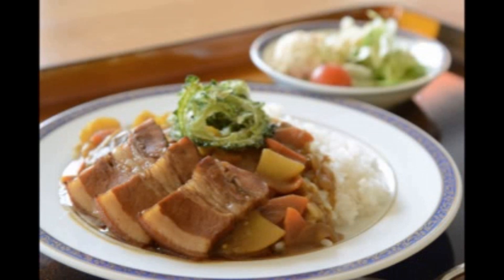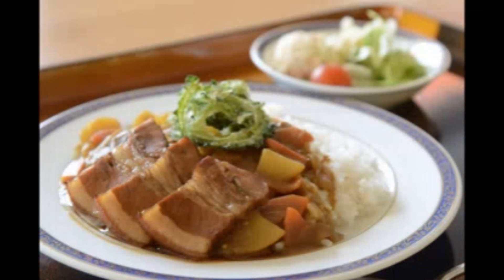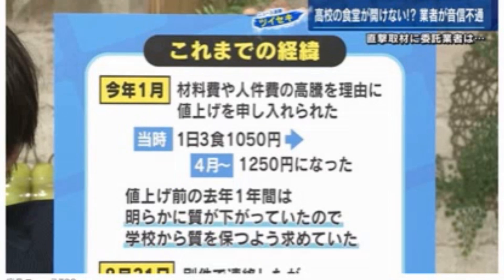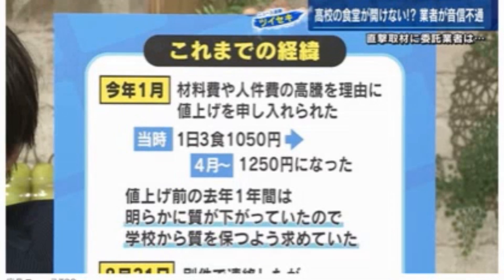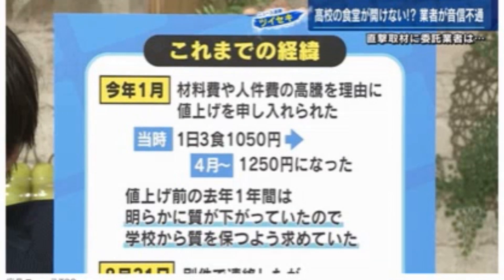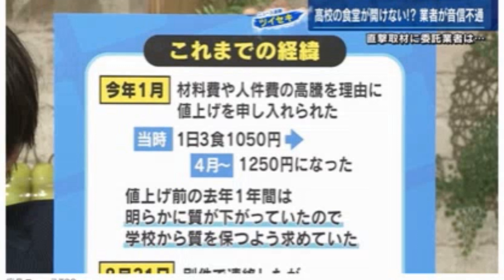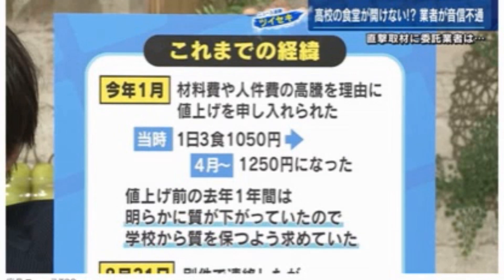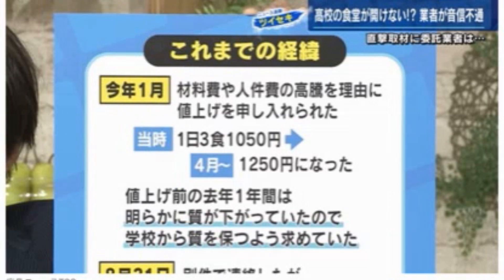安すぎる入札価格 ボギー大佐の言いたい放題 2023年09月05日 21時頃 放送分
2023年09月05日(火)21時放送の ボギーチャンネル です。

本日の放送は、安すぎる入札価格の問題点についてです。詳細は動画をご覧ください。ＭＣ

ボギ－チャンネル公認Twitterです。

沖縄の真実を伝えるボギーチャンネルは毎日21時からツイキャス放送中。